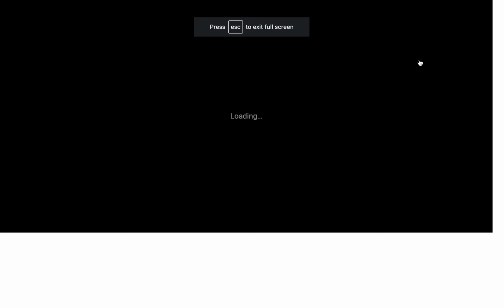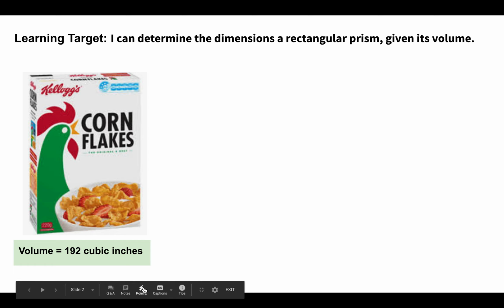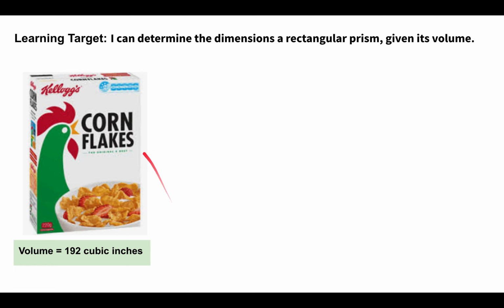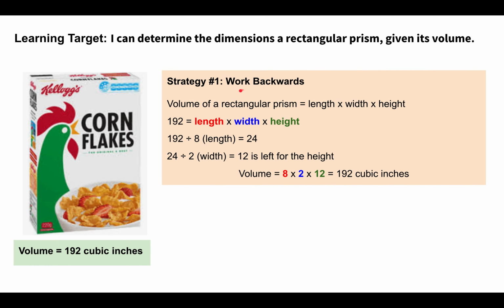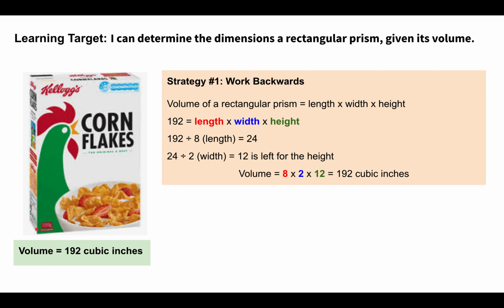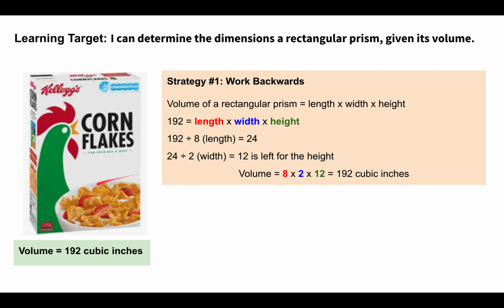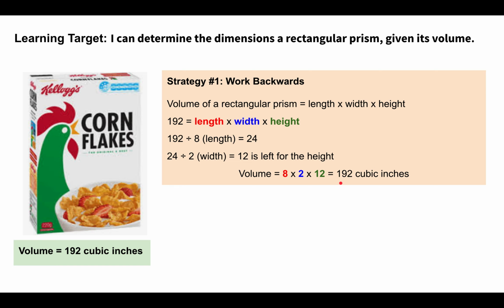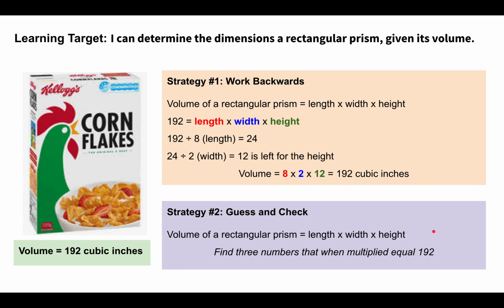Dimensions from Volume